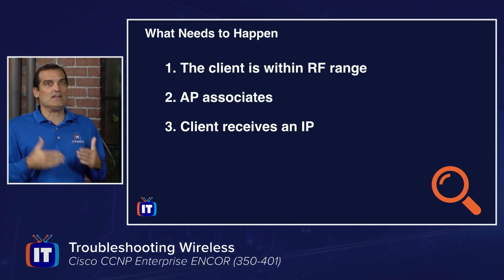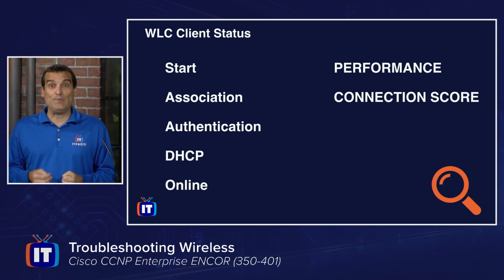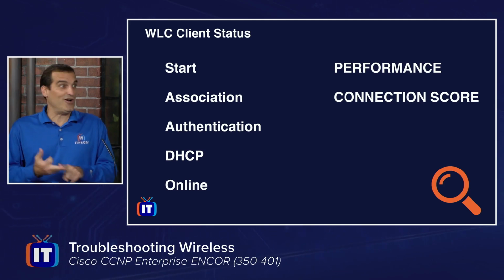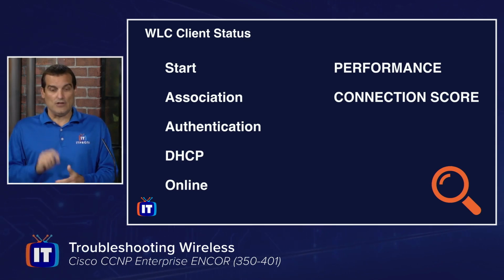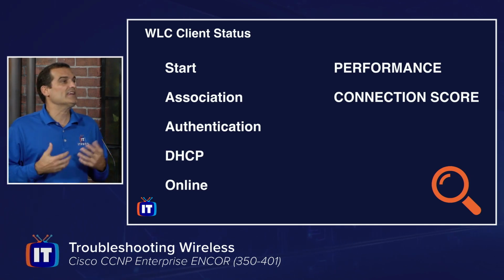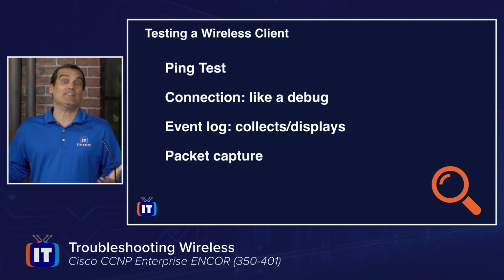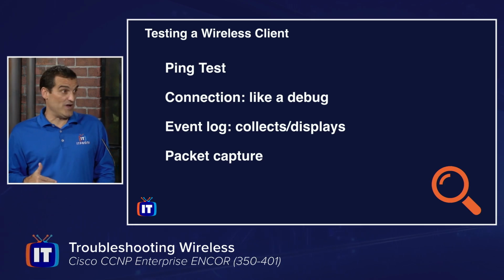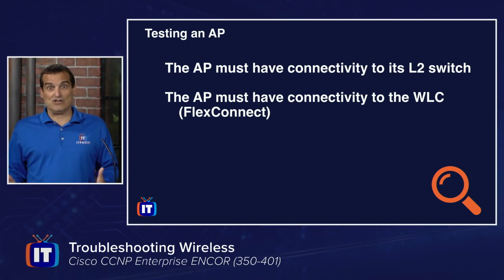3 38 Troubleshooting Wireless